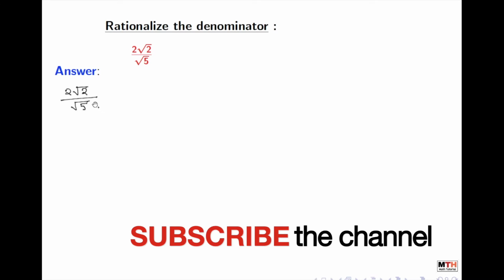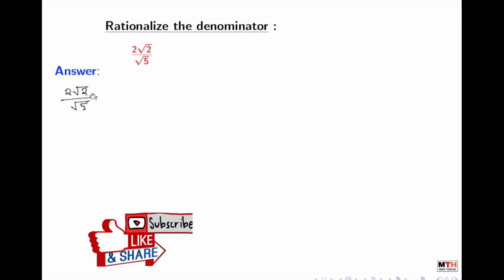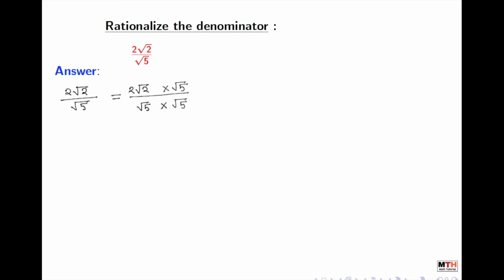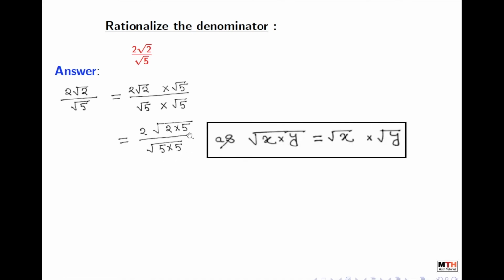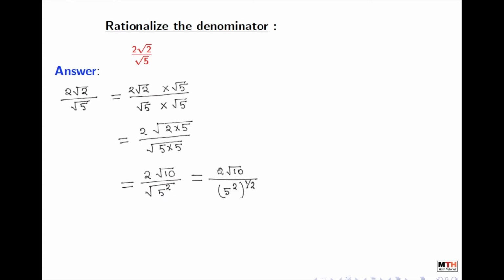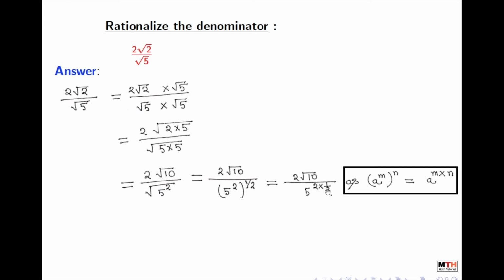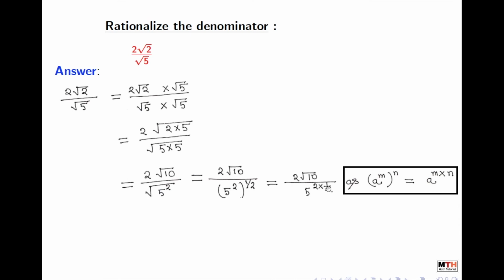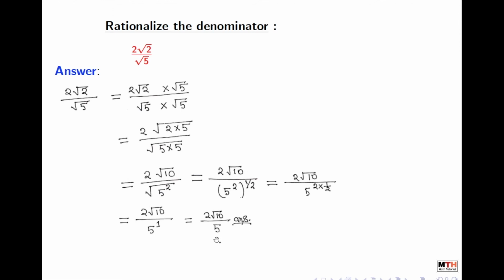Rationalise the denominator | Fraction of surds | MATH Tutorial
In this video, we will learn how to rationalize the denominator of a fraction of surds/radicals (fully explained). The easy way is that we multiply both numerator and denominator by the conjugate of the denominator and then simplify.
We daily post videos on youtube